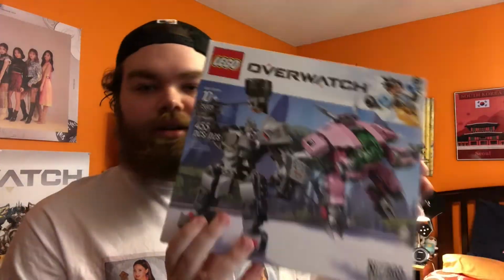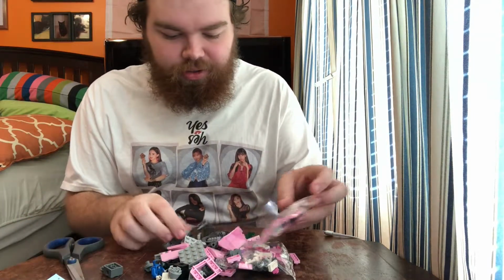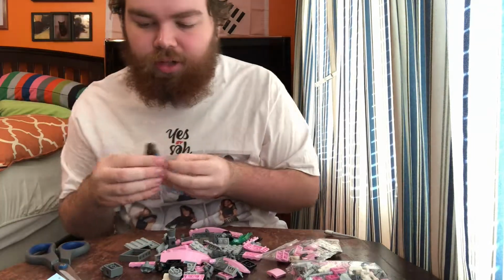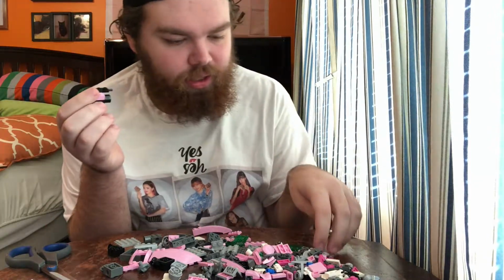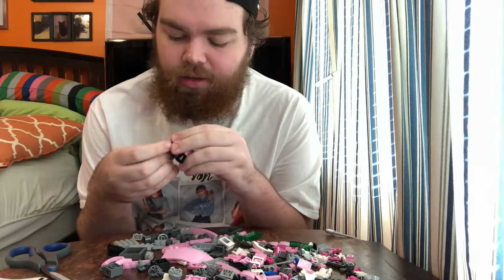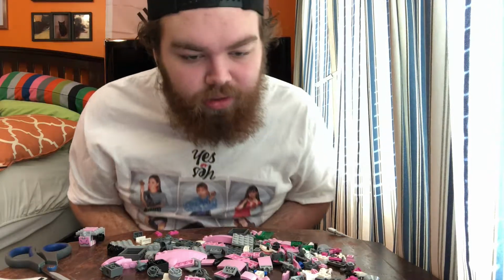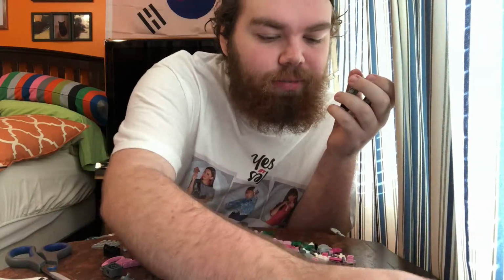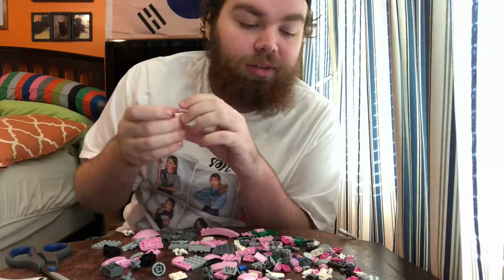Overwatch LEGO D.Va - Bread Bowl Season 1 Episode 5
Casey (Deviious Games) Formerly DH313 Gaming -

Drew's Honeybees -